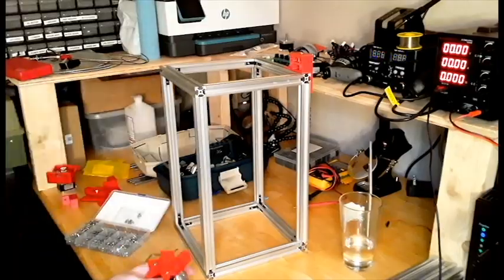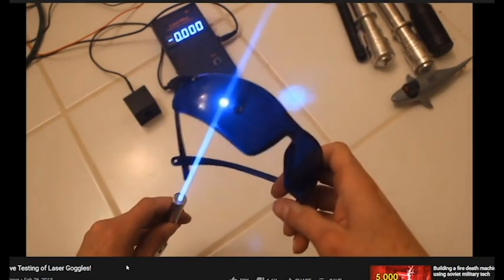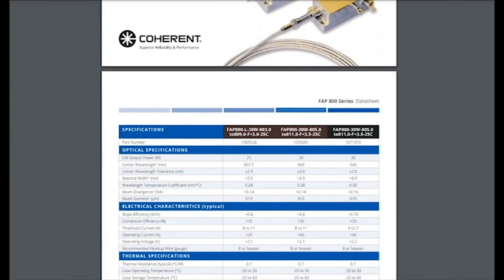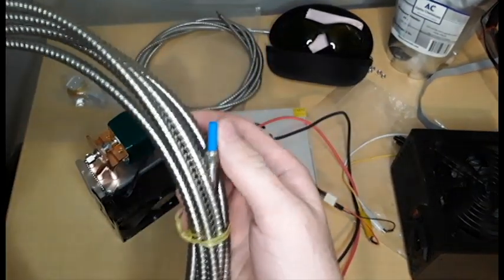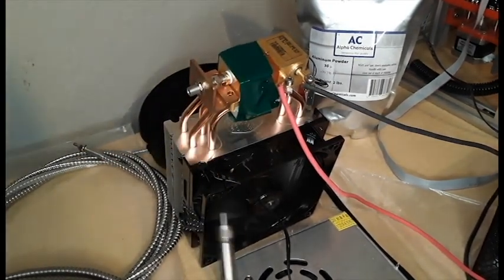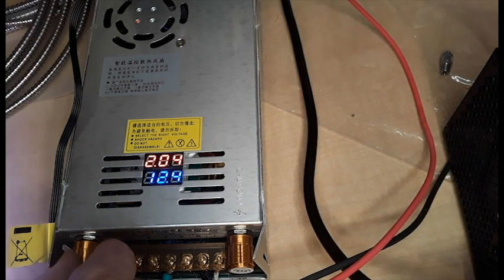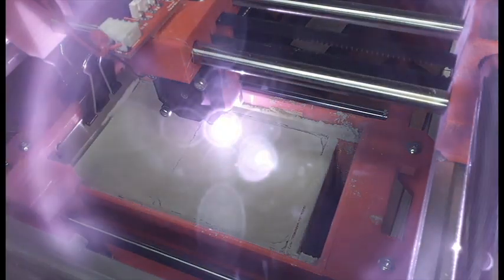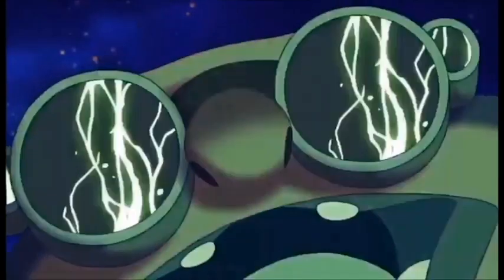50 Watt IR Laser Setup FAP800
Laser Goggles

Laser Stuff

Power Supply